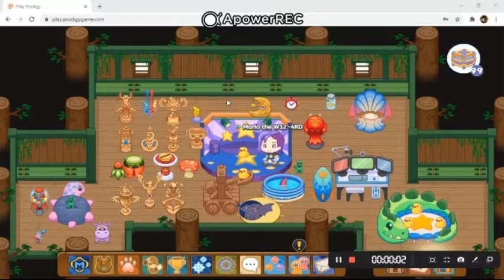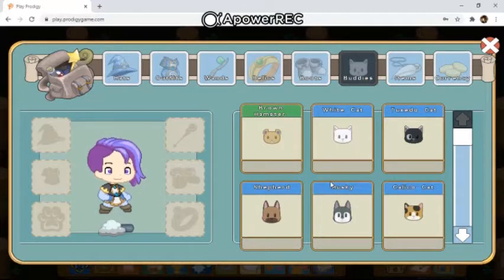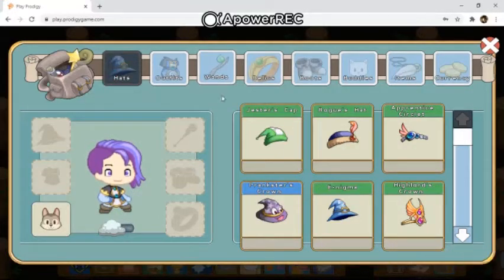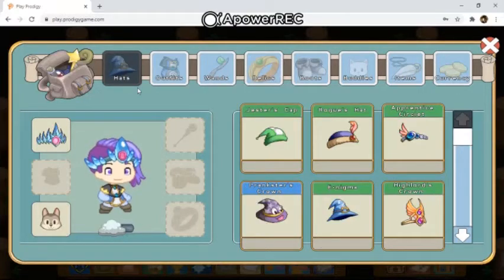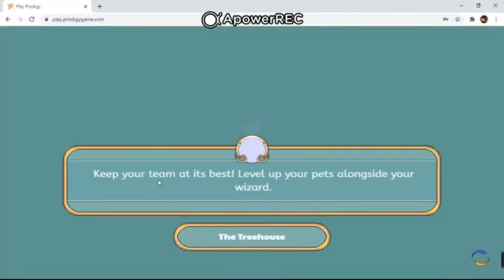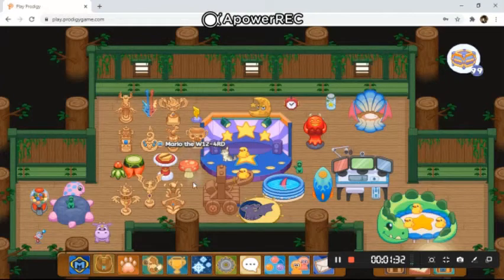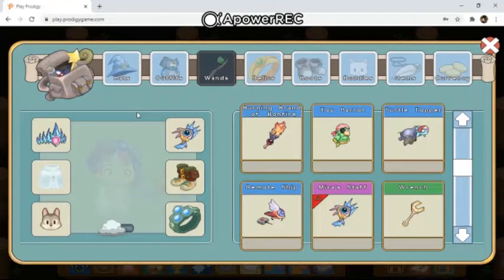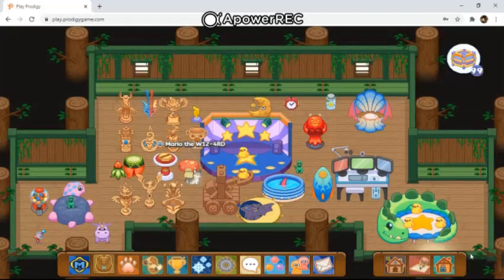The RAREST Buddy In Prodigy!-With a BONUS!!!